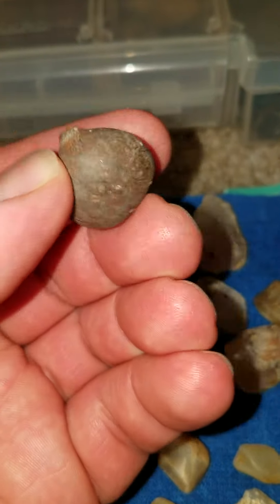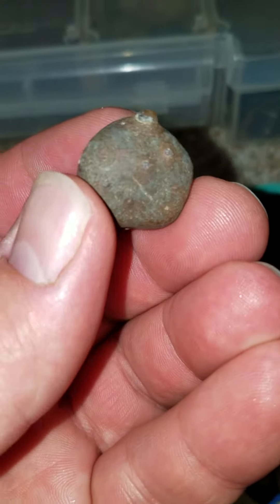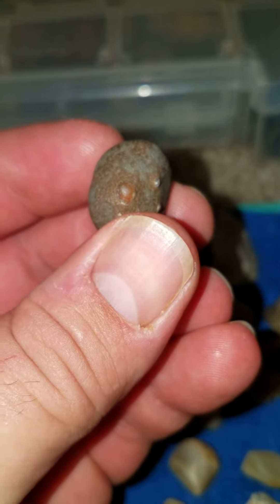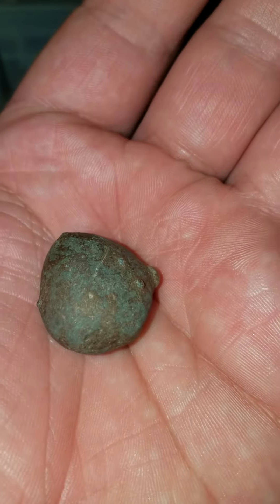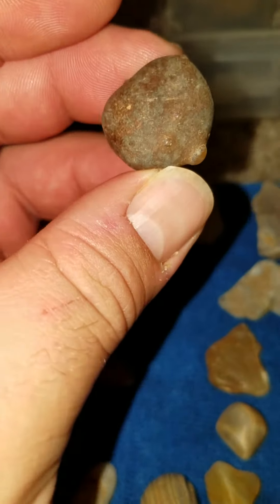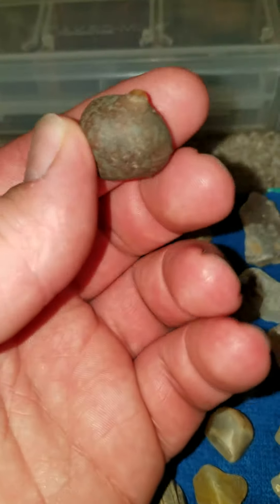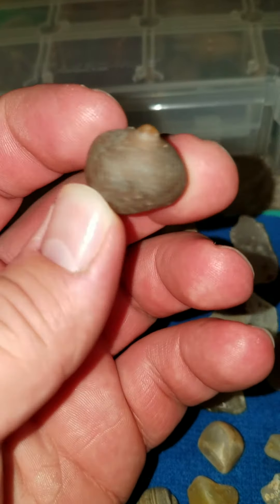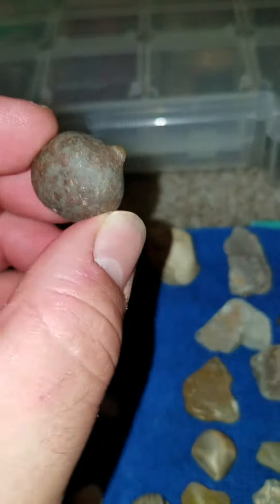Help Me Identify this Rock!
Hello All Rock enthusiasts. My son and I found this specimen on our last rockhounding adventure and i just can't identify what this is? Is it simply a chalcedony that isnt fully eroded on the outside? What would cause these wart like protrusions that look to have a shiny red inside to them? Any help would be appreciated. Thank you all.